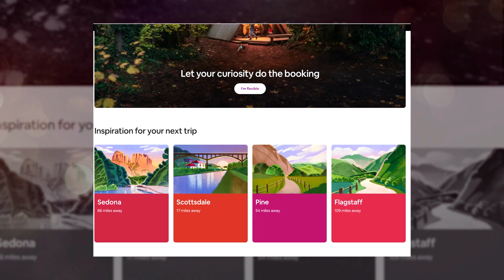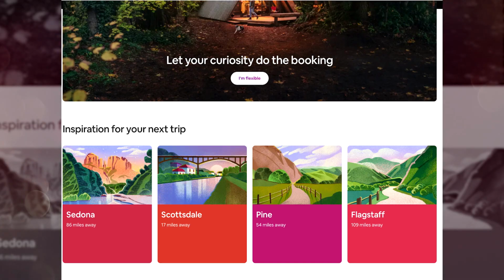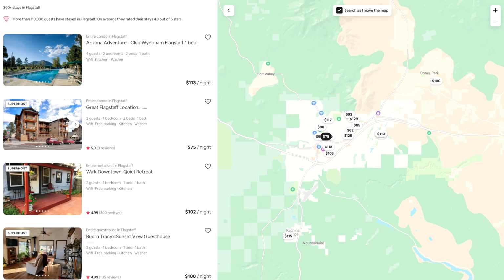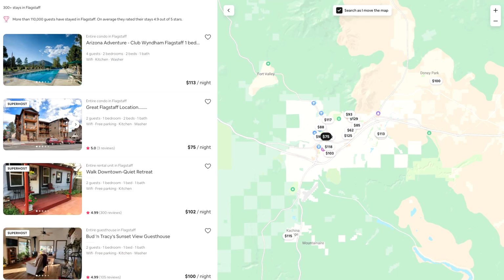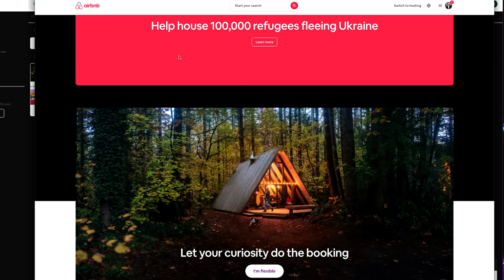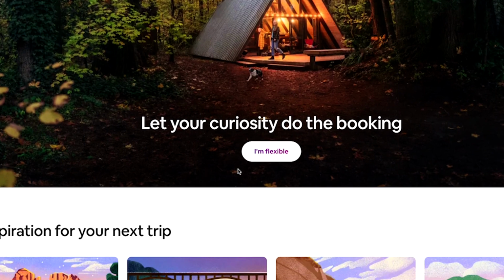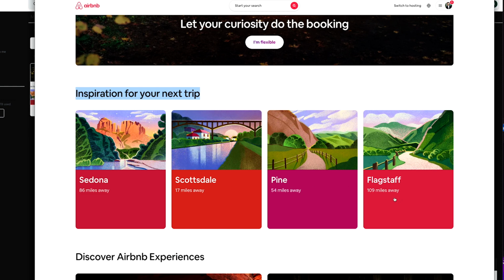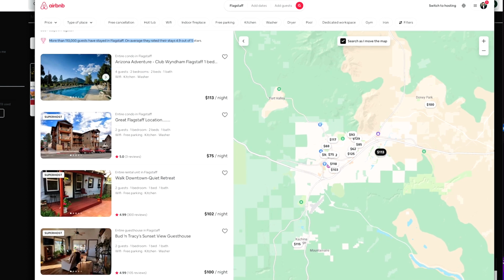RANK HIGHER ON AIRBNB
Over the years hosts has taught me so much and I have learned from so many in this video going to share what I do to rank higher on Airbnb.  The goal is to get on the first page and get those bookings.

Follow Hilde Homes on Instagram: @HildeHomes
Follow my personal Instagram: @Johnhildebrandsicky

1:1 Coaching.
Go over your listing, settings, tips and tricks